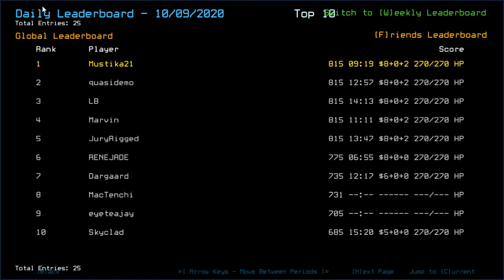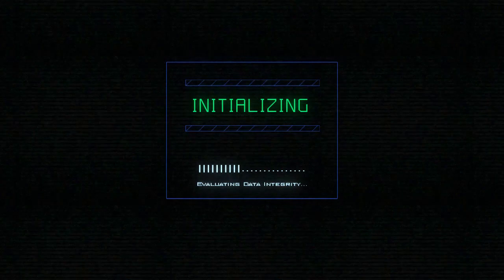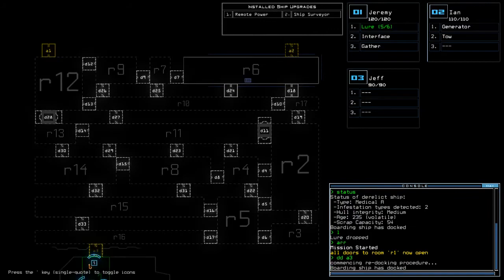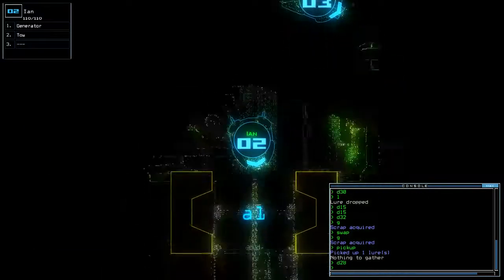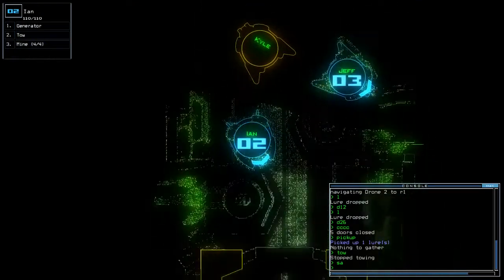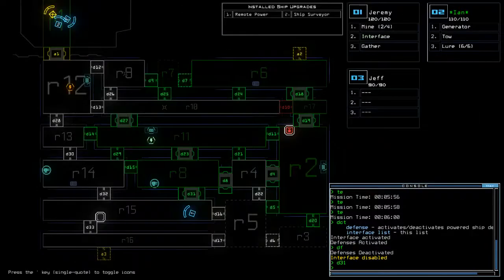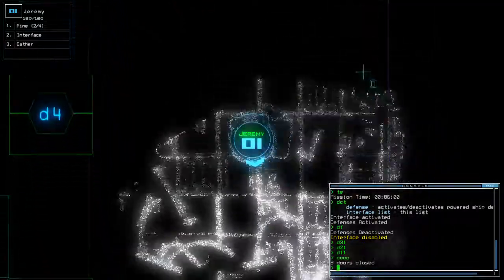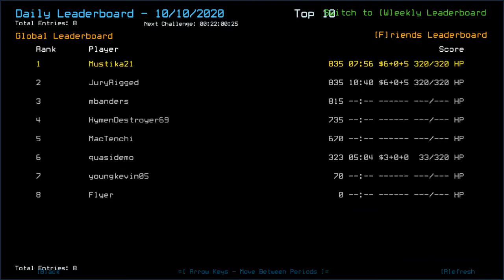Duskers Daily 10 Oct 2020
Wonder if I really took the most efficient approach, there.